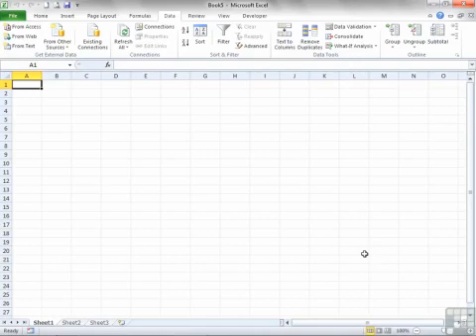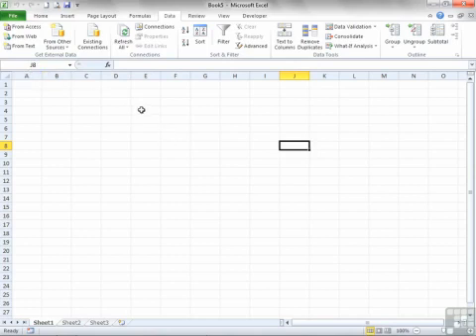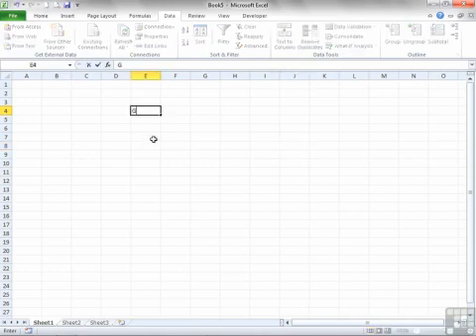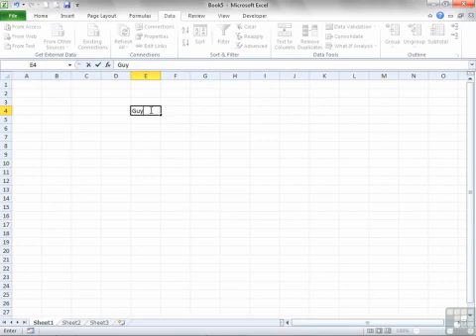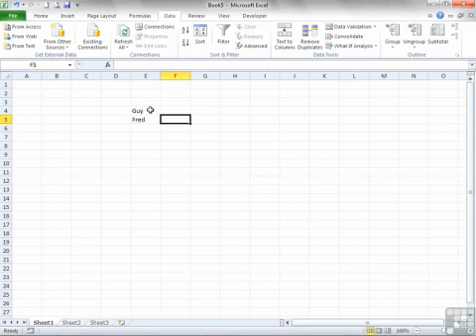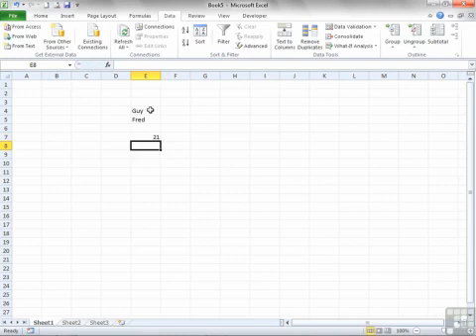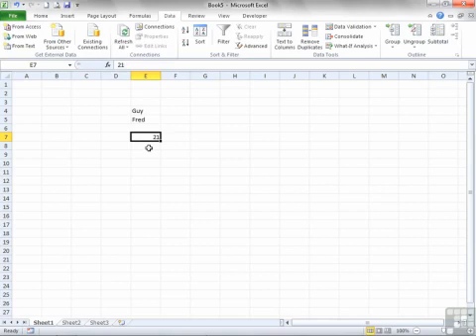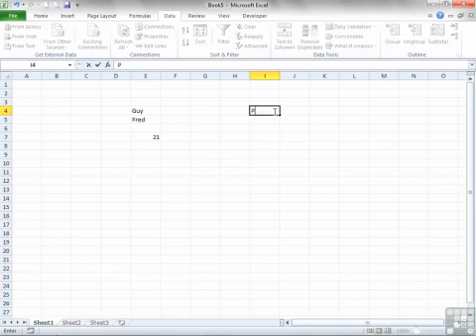Entering Text And Numbers (Microsoft Excel Course)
How to Enter Text or Numbers in Microsoft Excel. Microsoft Excel 2010 Course Beginners or Intermediate Training. Explore Excel, New data analysis tools help you track and visualize your data for greater insight, plus more ways to share your data. Learn to Invoke the Power of Microsoft Excel in easy to follow stages.

A Verifiable Certificate of Completion is presented to all students who undertake this course. In this Microsoft Excel 2010 video course, InfiniteSkills introduces you to the latest version of Microsoft's standard spreadsheet application.